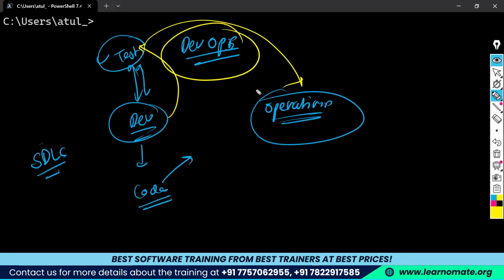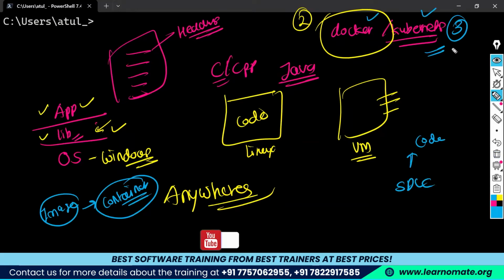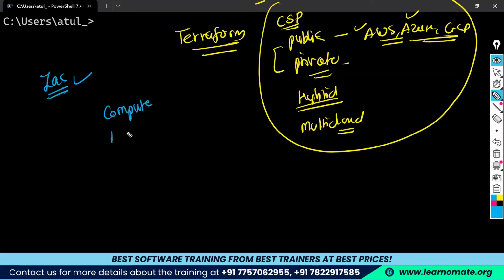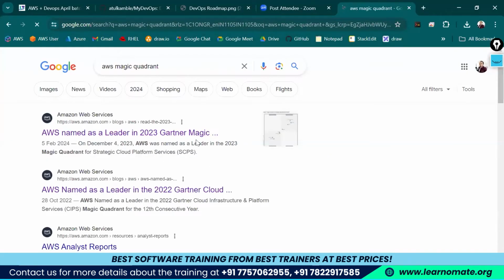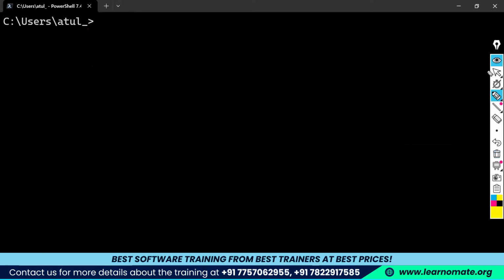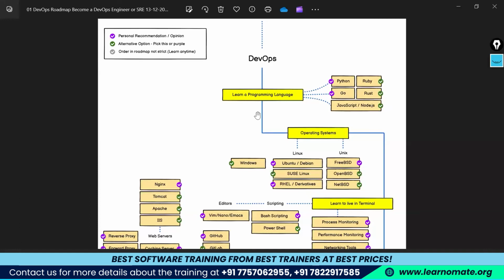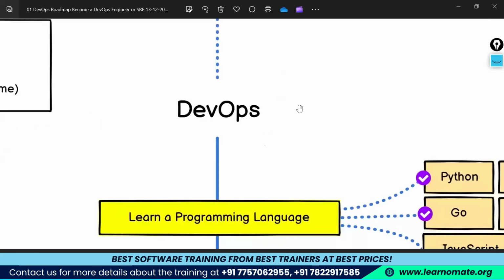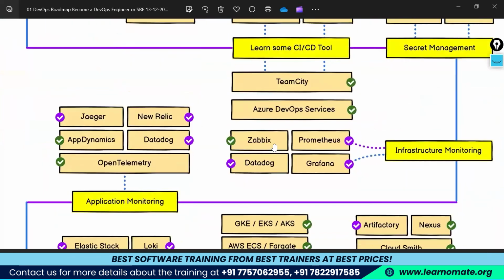Crack the Code of DevOps: Expert Guidance from Learnomate Technologies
Learnomate Technologies hosted an informative webinar on AWS and DevOps training courses, providing valuable insights and expertise. We are pleased to share that the recording of this session is now accessible on YouTube, offering an opportunity for individuals to enhance their knowledge in these essential fields.

You can attend *Online* as well as *offline* (offline only for Pune Location)

*Address to join offline:* Office No. 216, Solitaire Business Hub, opposite to Ambience Hotel, Kalewadi Phata, Vishnu Dev Nagar, Wakad, Pune, Pimpri-Chinchwad, Maharashtra 411033